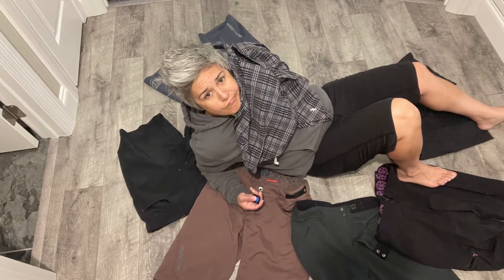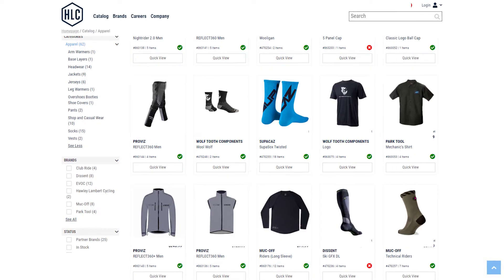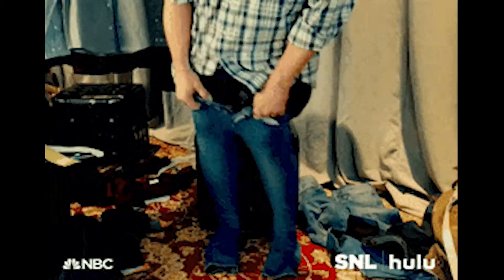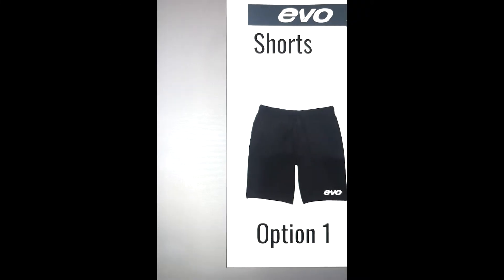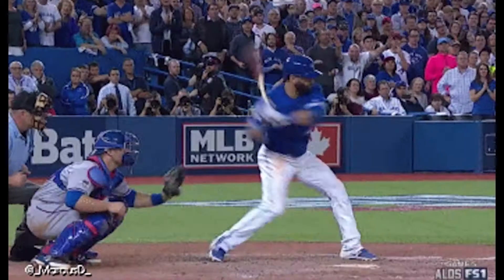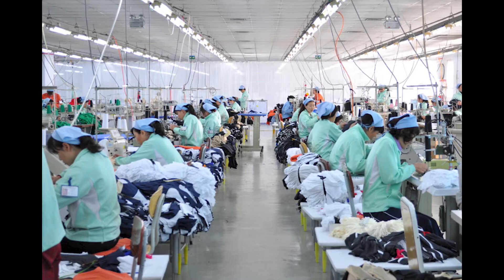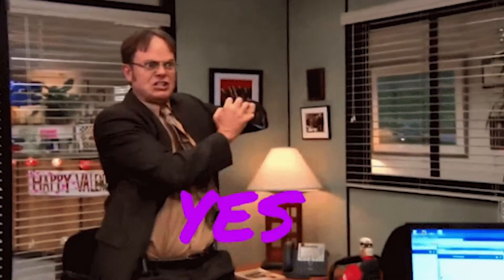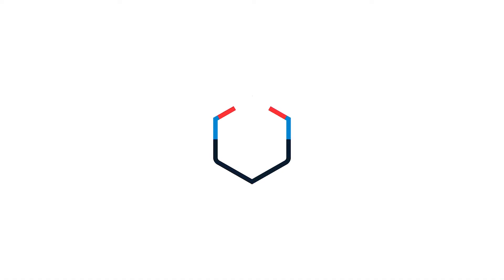Behind the Scenes with EVO: Bike Parts and Accessories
Go behind the scenes with EVO, where the team walks you through what goes into designing and developing new bicycle products. See how we pack so much value into these parts and accessories.